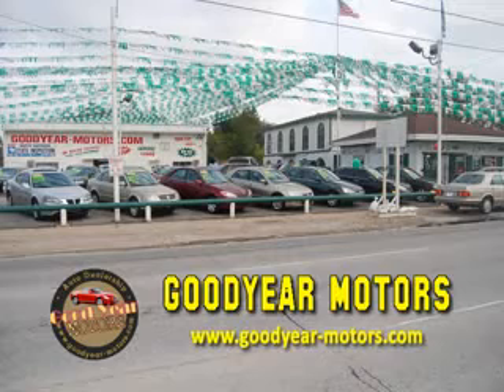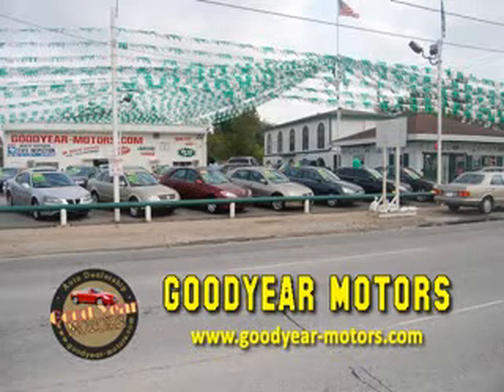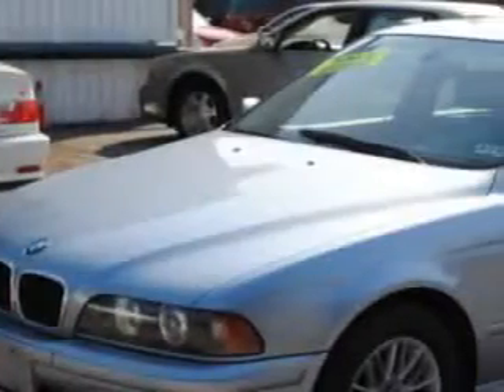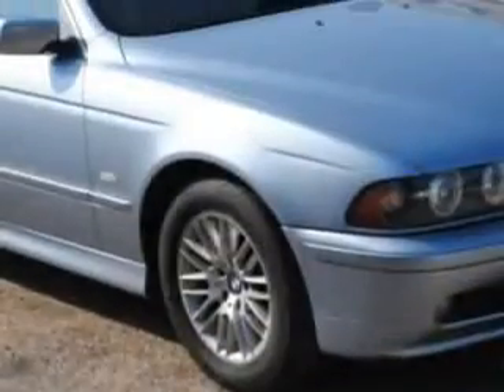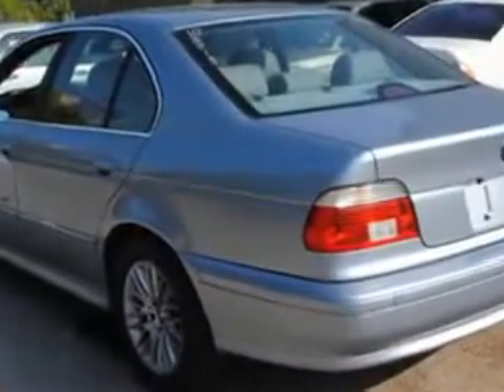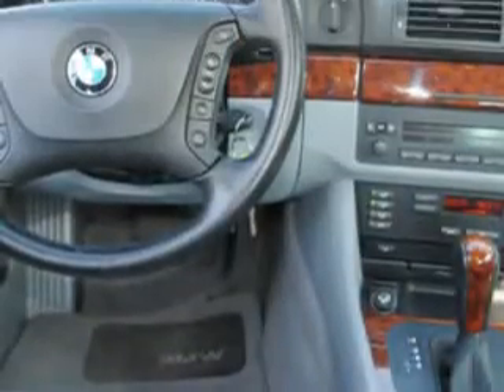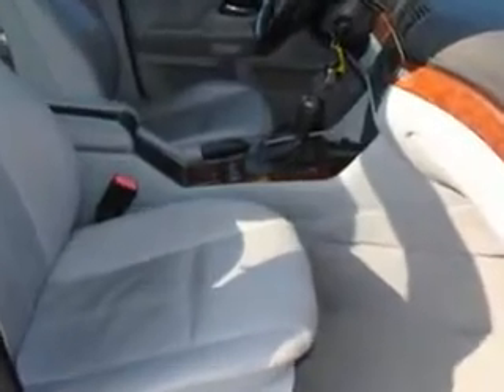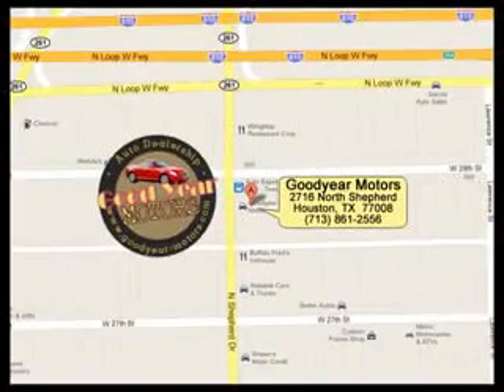BMW Series, Good Year Motors- Houston, TX 77008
BMW Series, Good Year Motors you will love this Blue Water Metallic 2002 BMW 5 Series, equipped with a 6 Cyl. engine and an automatic transmission with only 72,348 miles. enjoy this great car with features like PWR Tilt/Telescoping Steering Wheel, Cruise Control, Power Door Locks, Power Windows, Side Air Bag System, Air Conditioning, Vehicle Stability Assist, and much more. Enjoy the drive and have peace of mind in this 2002 BMW 5 Series. see us at Good Year Motors today!
miles-  72,348
vin- WBADT634X2CH99748

2716 North Shepherd
Houston, Texas 77008